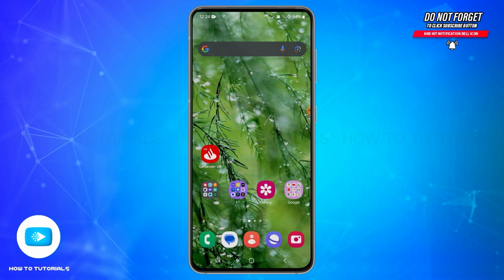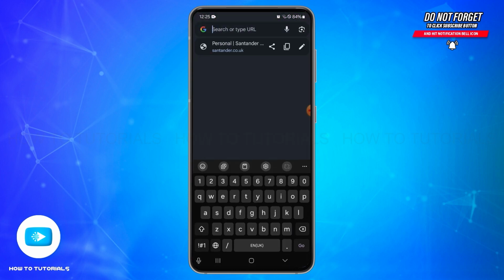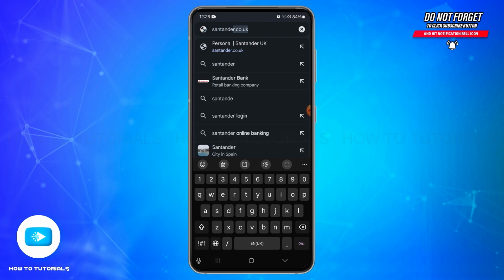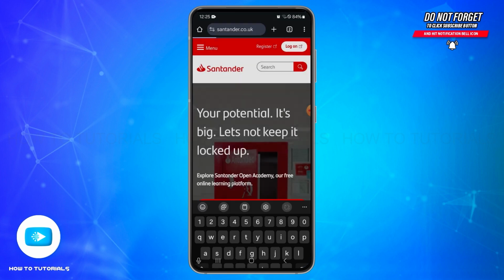How To Transfer Money From Santander Bank To Another Bank 2024 | Santander Bank Money Transfer Guide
"How To Transfer Money From Santander Bank To Another Bank 2024 | Santander Bank Money Transfer Guide" - A Video Guide by How To Tutorials.

In this video, we will guide you through the process of transferring money from your Santander Bank account to another bank online. Whether you need to pay a bill, send money to a friend, or manage your finances, this step-by-step tutorial will ensure you complete the transaction smoothly and securely. We will cover everything from logging into your online banking account to confirming the transfer, making it easy for you to manage your funds efficiently.